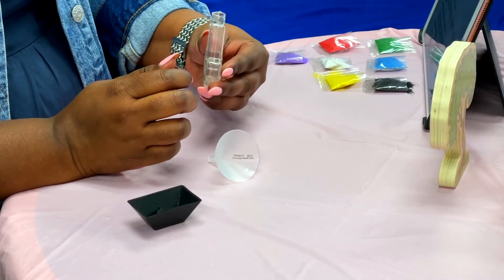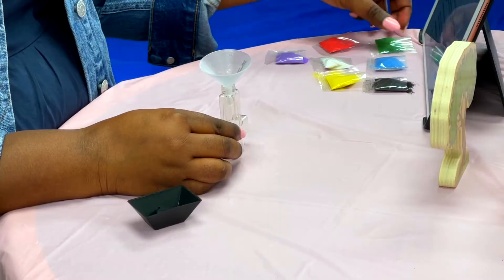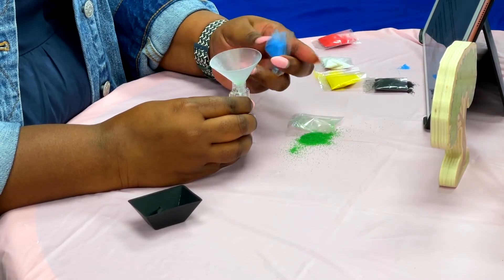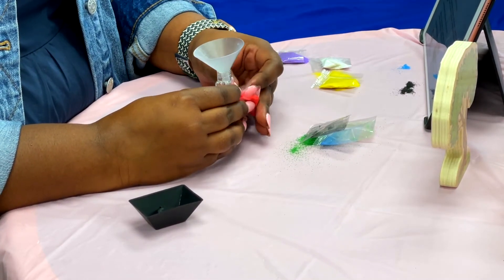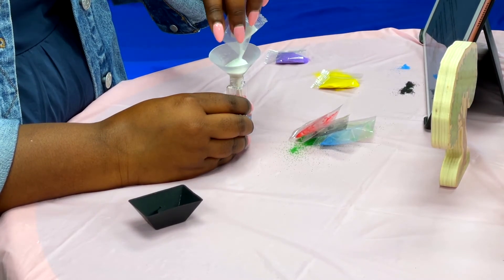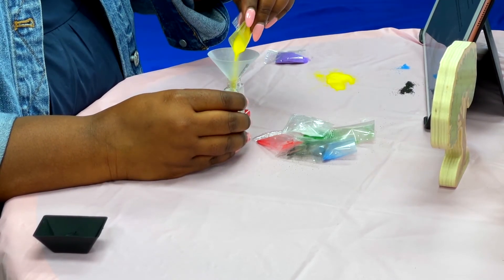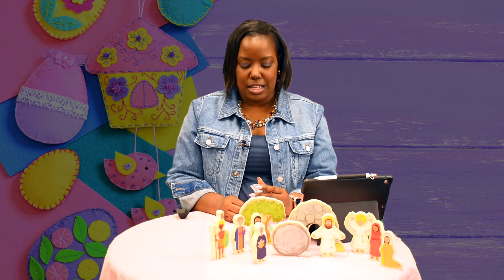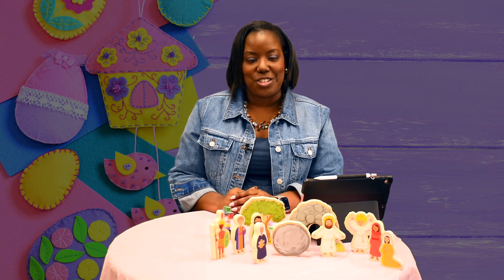Easter Egg Hunt - Children's Craft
Antioch Baptist Church
Easter Egg Hunt 2022
Children's Craft